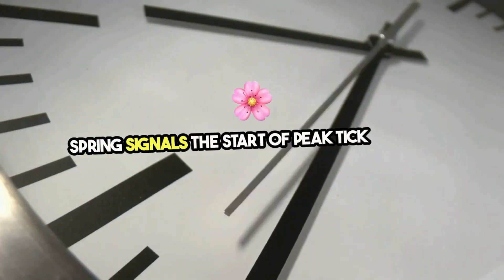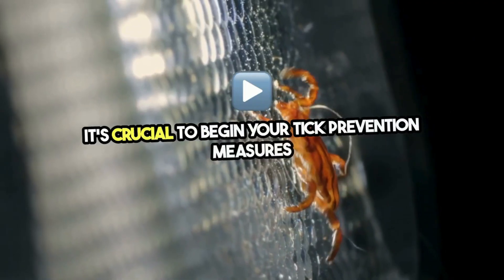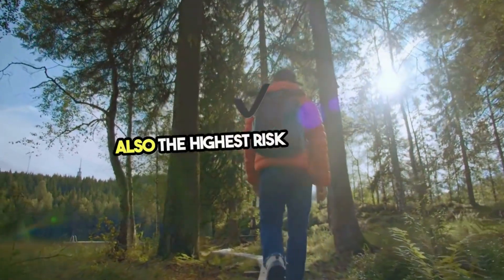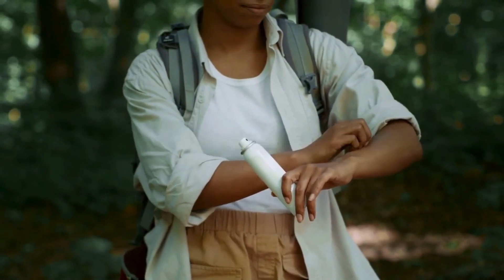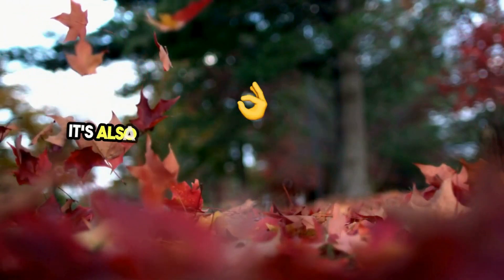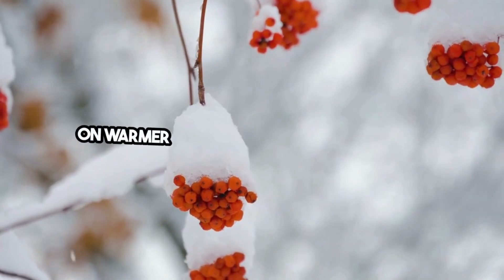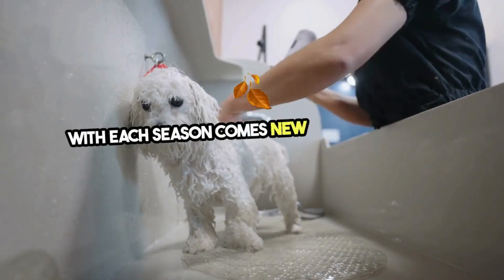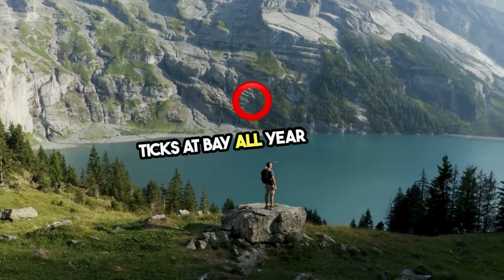Seasonal Tick Management Plans Kalamazoo, MI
The Essentials of Tick Prevention
Personal Protection Methods
Use of Tick Repellents: Applying EPA-registered tick repellents containing DEET, picaridin, IR3535, or oil of lemon eucalyptus on exposed skin can significantly reduce the risk of tick bites. It’s important to follow the product instructions for age appropriateness and reapplication times.
Dress Smartly: When venturing into areas likely to have ticks, such as wooded or grassy areas, wearing long sleeves, long pants tucked into socks, and closed-toe shoes can provide a physical barrier against ticks.
Stay on Trails: Minimize contact with high grass and brush where ticks are more prevalent by walking in the center of trails when hiking or walking in nature.
Yard and Property Treatment Options
Landscaping Changes: Create a tick-safe zone by keeping lawns mowed, eliminating leaf litter, and placing wood chips or gravel between lawns and wooded areas to restrict tick migration into recreational areas.
Use of Tick Control Products: Applying tick control products to your yard can reduce the presence of ticks. Consider professional application or thoroughly research DIY methods to ensure safety for people, pets, and the environment.
Regular Inspections and Maintenance: Regularly inspect your property for areas conducive to tick habitat, such as tall grasses, brush, and under leaf litter. Reducing these habitats can significantly lower the tick population.
Pet Protection Strategies
Veterinary-Approved Tick Preventatives: Utilize flea and tick prevention products for pets, such as topical treatments, oral medications, and tick collars. Consult with your veterinarian to choose the best option for your pet.
Regular Tick Checks: After your pet spends time outdoors, especially in areas known for ticks, conduct a thorough tick check. Pay special attention to areas around the head, ears, under the collar, and between the toes.
Create a Tick-Free Zone for Pets: Ensure that areas where pets spend time outdoors are treated for ticks and are kept clean from tall grass and debris where ticks may reside.